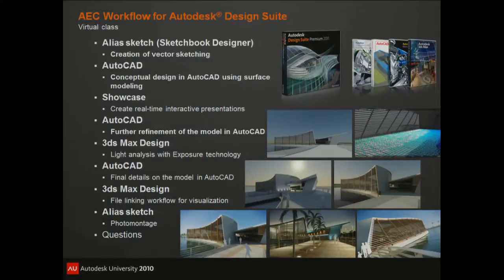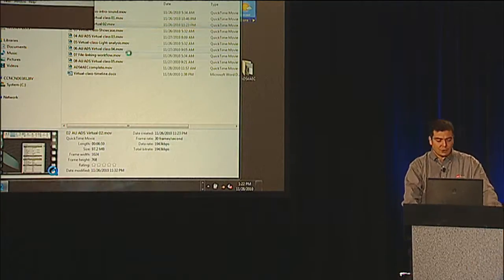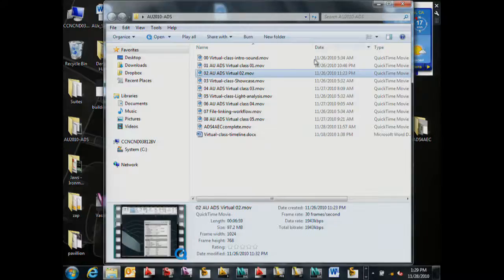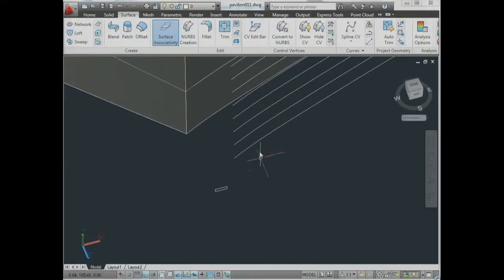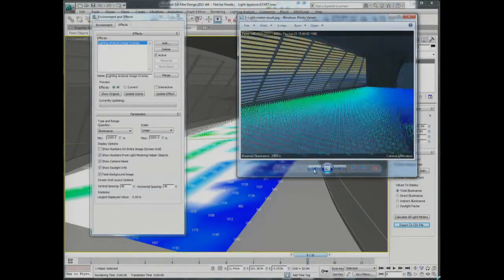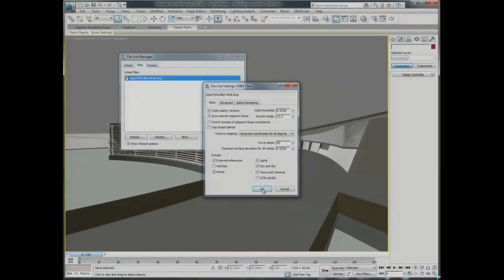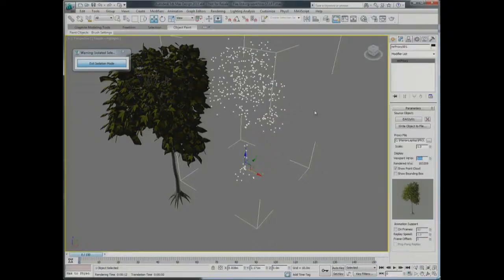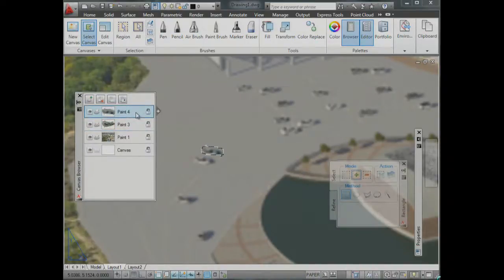AEC Workflow for Autodesk® Design Suite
for a list of all on-demand AU classes. Maximize the use of Autodesk Design Suite by learning some best practices around interoperability between AutoCAD®, Autodesk 3ds Max®, Autodesk Showcase®, and Alias® Sketch for AutoCAD.